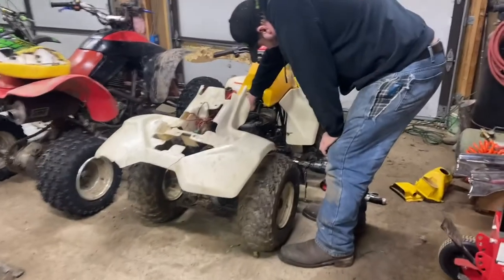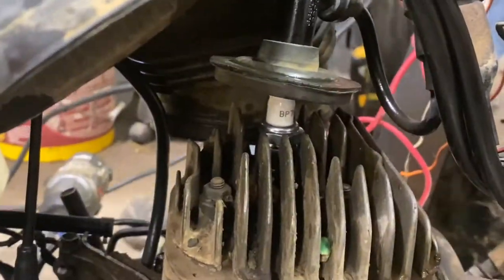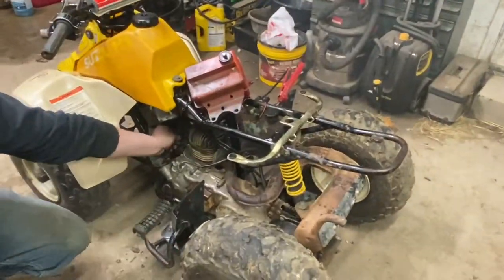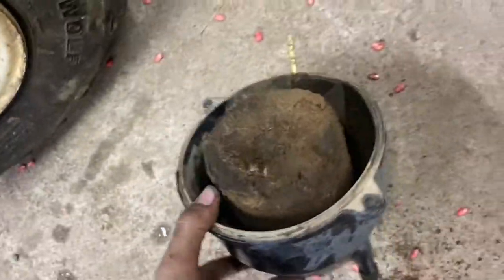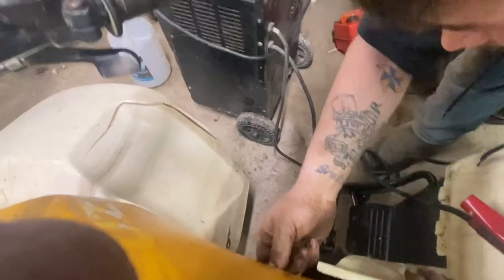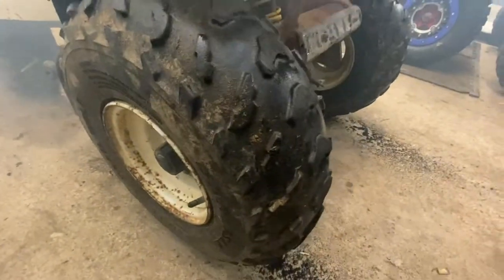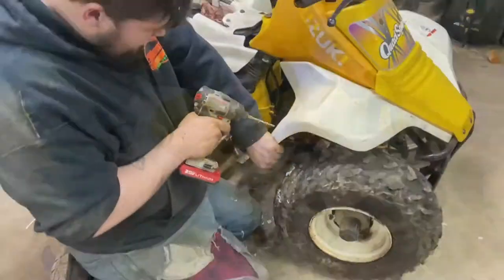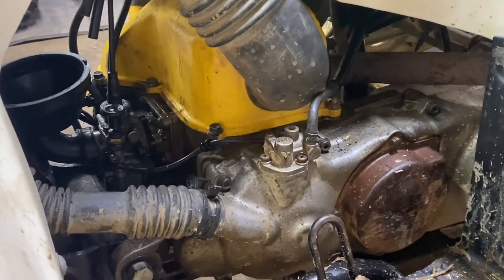TWO Suzuki lt80 quad revivals -part two- Alex’s bike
In the second part of our Suzuki lt80 quad revival we focus on Alex’s bike to see if we can bring it back to life!